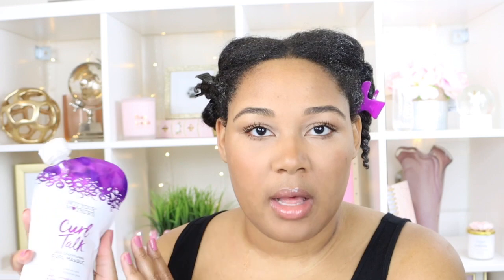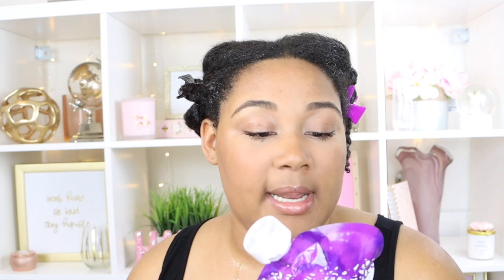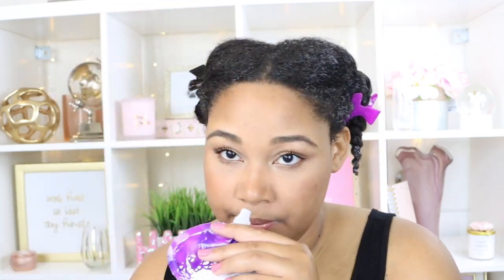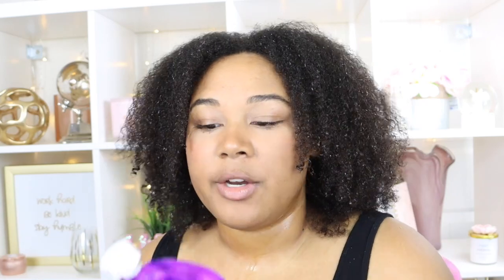MASKMONDAY! NOT YOUR MOTHER'S CURL TALK MASQUE VLOGTOBER- DAY 11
Hello friends! My name is Maia and I am here to share my experiences with beauty, hair, faith, and VSG/fitness. I am so thankful you chose to stop by. I hope you enjoy my content. Much love!!

It is MASKMONDAY! So you know what that means? We are trying a new deep conditioner. Deep conditioning is key to healthy and moisturized curls. Let's test out this mask today. If you have tried it, let everyone know in the comments how it worked for you! Today's featured mask is the Not Your Mother's CurlTalk Masque!

What products were used in today's video?

Deep Conditioner- Not Your Mother's Curl Talk Deep Conditioner